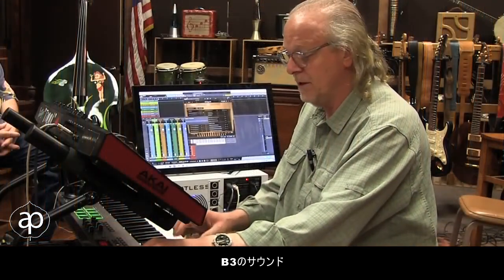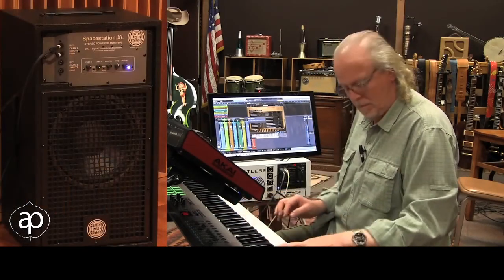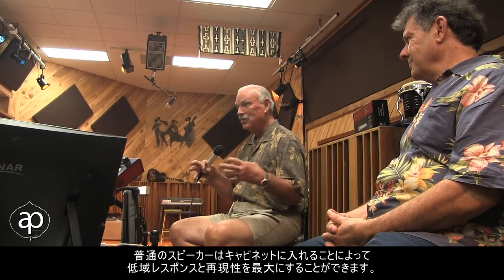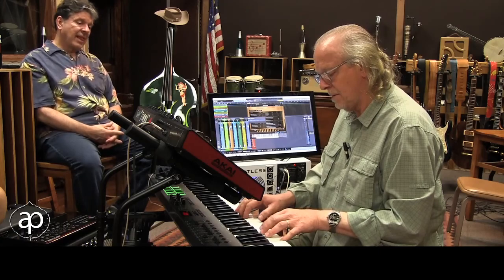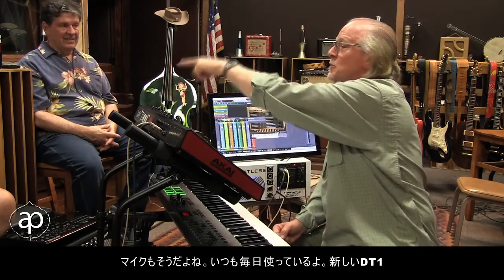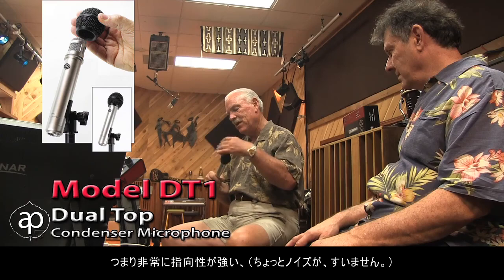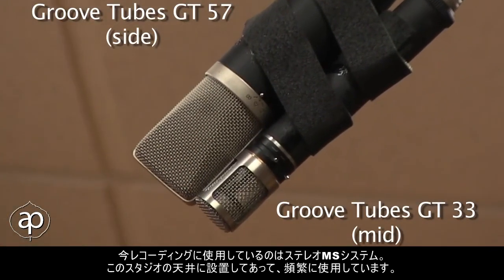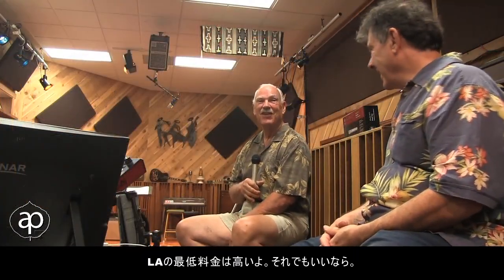Aspen Pittman Designs / Spacestation XL 【CPS Live! presents -SXL】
Aspen Pittman Designs  / パワードスピーカー Spacestation XL

初めてその音を聴くミュージシャンと聴衆は、CPSテクノロジーこそがライブ・パフォーマンスの将来におけるニュー・スタンダードだと感じることでしょう。5つ星を得た多数のレビューと、その後のインターネットでの驚きの反応を見ていると、まだ白黒だったTVの世界にカラーTVが出てきた時のような衝撃が、オーディオの世界に走ったように伝わってきます。コンパクトなSS3が中小規模の会場向けに開発されたのに対し、大規模な会場でも使えるCPSアンプが欲しいという声が、多くのファンから寄せられたことから、"Spacestation XL"が開発されたのです。50 Hz~20KHzのフル・オーディオ・スペクトラムに対応し、複数の入力チャンネルを持つアンプだからこそ、マルチキーボード奏者は余計なミキサーを持ちこむ必要が無くなるでしょう。SXLに搭載されたアンプは、Eminence USA チタニウム1"ミッド・ドライバーとEminence USAカスタムメイド 12"ウーハーから成るフロント・コアキシャル・スピーカー・システム及び、音域を広げ、音飛びを良くする、特許取得済みのDTA（Digital Transducer Alignment）テクノロジーを使用した、左右のEminence 6.5"サイド・スピーカーをドライブします。SXLは、600 W（RMS）のクラスDアンプを搭載し、出力音圧レベル116 +dBを実現しました。ステレオサウンドを超えたクリスタルのようにクリアで、ダイナミックでリッチなCPS 3Dサウンドをぜひ一度聴いてみてください。SXLは、バランス入出力を搭載し、2つの入力チャンネルは感度スイッチにより、-10dBの楽器レベル信号と+4dBラインレベル信号を切り換えることができます。1/4"TRSバランス・ステレオ入力は、特許取得済みの"off set inputs"パネルデザインにより、ケーブル抜けを防ぐと共に、スピーカーの側面と正面にケーブルが掛からないように工夫されています。リアパネルにはL、R、L+Rから出力されるDI用ダイレクトアウト（+4dB）ステレオ出力があり、FOHセンド、フロントスピーカー・システムを拡張する追加のモニター、サブウーハー用に使用できます。重量は29 kg、寸法は74 cm x 43 cm x 41 cmと一般的な車のトランクに収納可能です。入力電源はAC 100-250Vに対応し、世界中どこでも使用することができます。